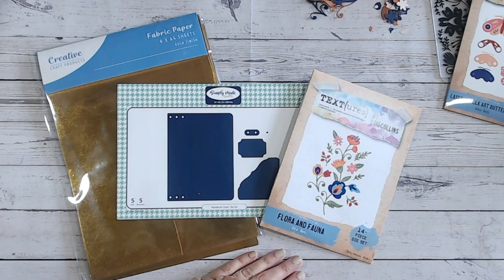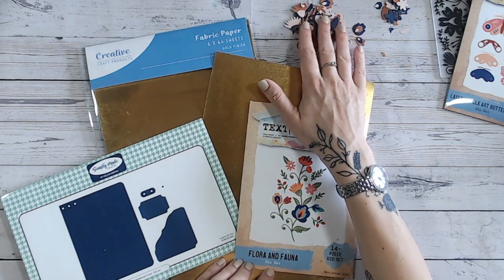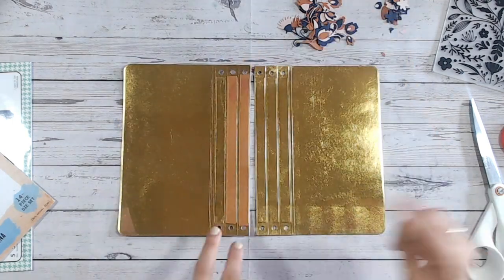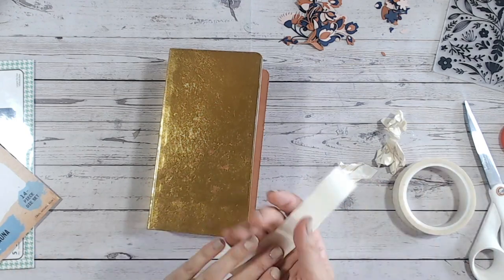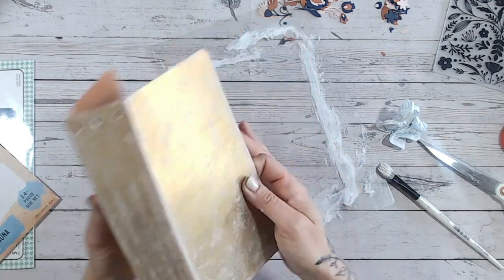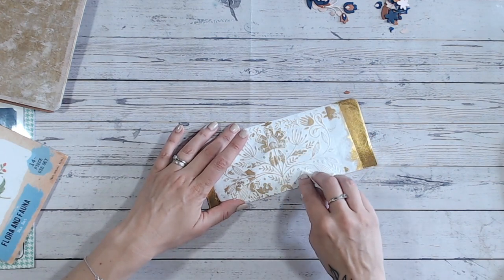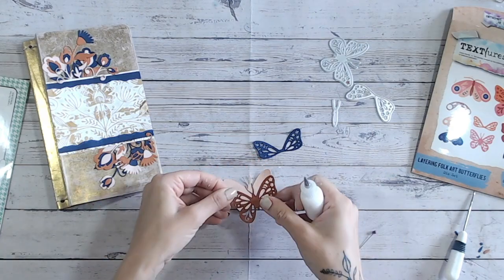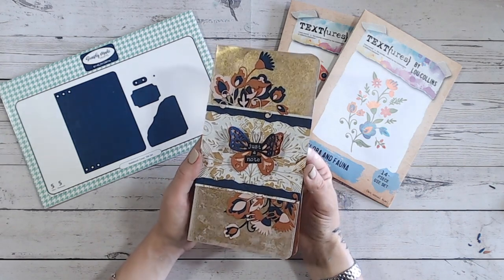Simply Made Crafts & TEXT{ures} COLLAB!! Pretty Journal Cover with Fabric Paper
To celebrate the CraftStash VIP's Simply Made Crafts event this week, Simply Made Crafts DT Member, the talented Vicky Bunn @craftyheaven4007  and I have collaborated to bring you two tutorials, both using similar items.

(ends Friday 30th June 2023 at Midnight BST)

If you are a CraftStash VIP, you will have the opportunity to purchase the Simply Made Crafts Notebook die set, plus both colours of metallic fabric paper, getting one pack for free! Visit the VIP hub to find this bundle offer here ⤵️